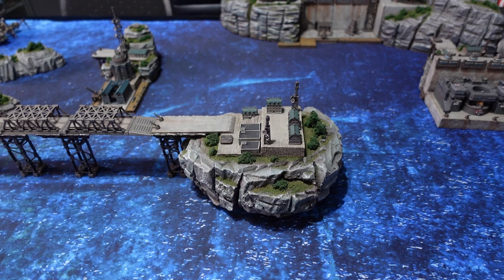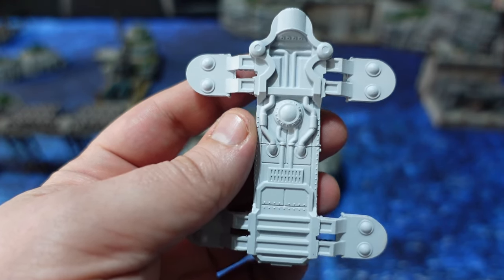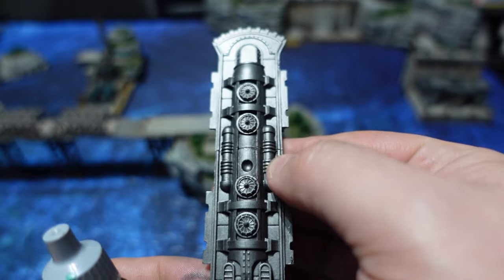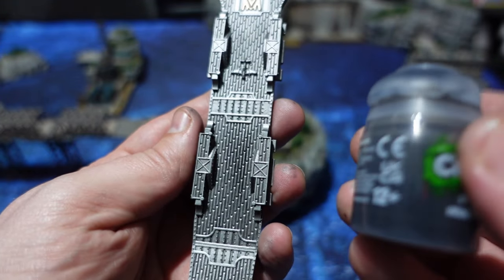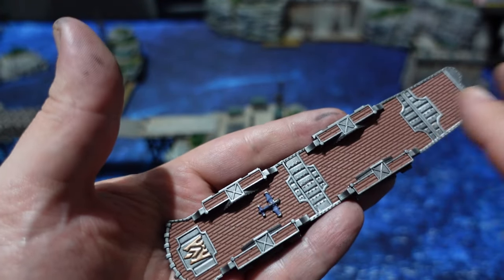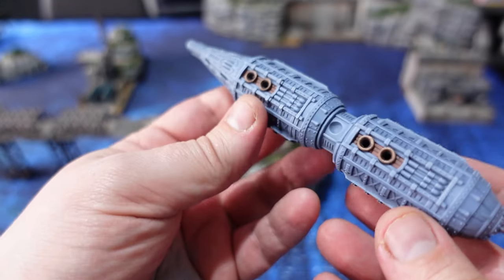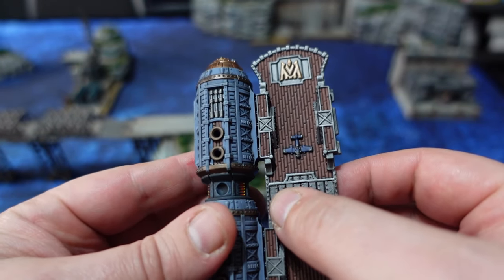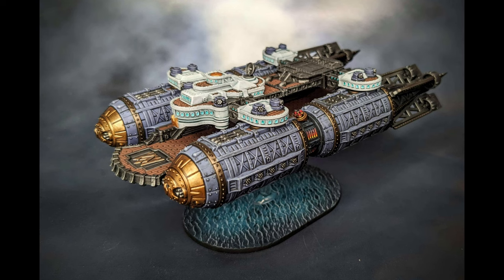Dystopian Wars: Union paint guide (Destiny class)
Quick video on how I went about painting my Union Air force for Dystopian Wars.